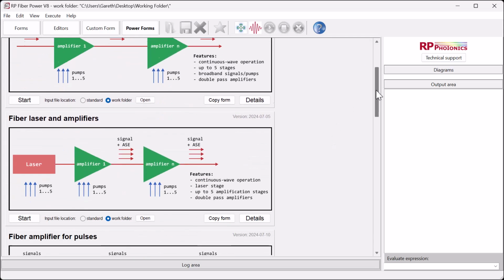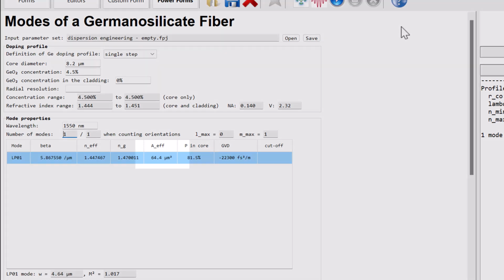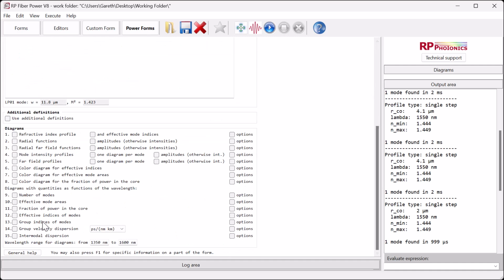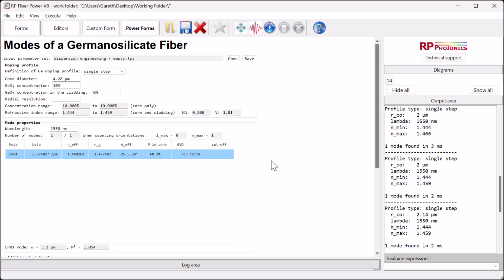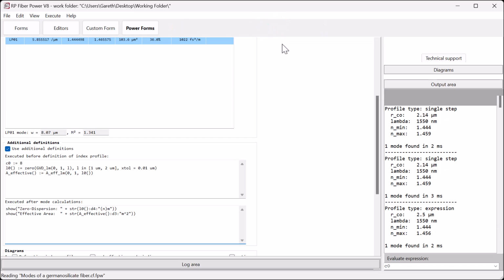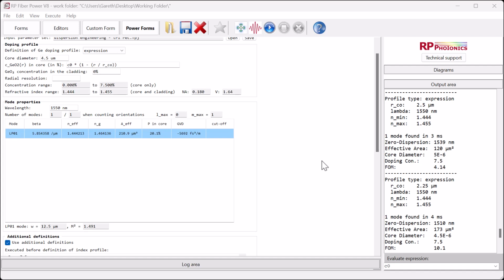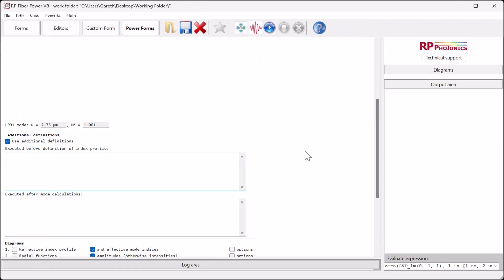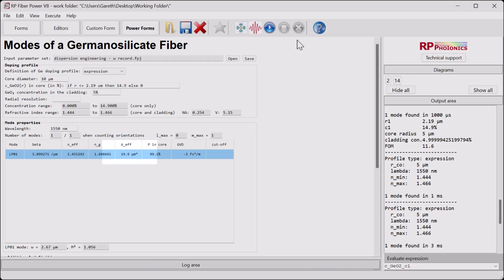Dispersion Engineering for Telecom Fibers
This video explains dispersion engineering for telecom fibers. That belongs to the important techniques for realizing outstanding transmission capacities in optical fiber networks. We use the RP Fiber Power software for our simulation-based case study

There are different design approaches for shifting and flattening the group velocity dispersion of telecom fibers. For example, one can use a simple step-index fiber design with small core and high NA, but these tend to have rather small mode areas and higher propagation losses. Triangular profiles are another solution. There are also fiber designs with a W profile, which gives more degrees of freedom. In this case study, we explore such approaches.

RP Fiber Power's Power Forms (since V8) make such tasks quite simple: just enter the system parameters, configure the generated diagrams, and run the simulation. The ease of use allows you to focus on the interesting physics and develop a thorough understanding of how fibers work, what their detailed mode properties are, what they depend on, etc. The created understanding is vital for the optimization.